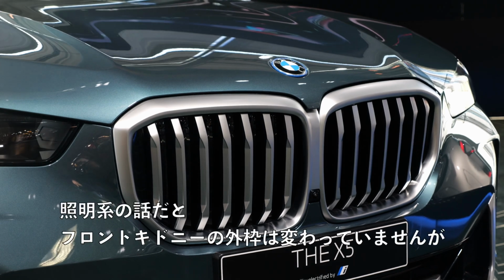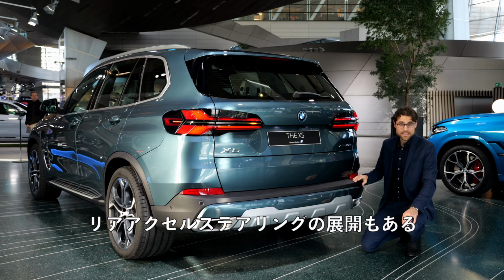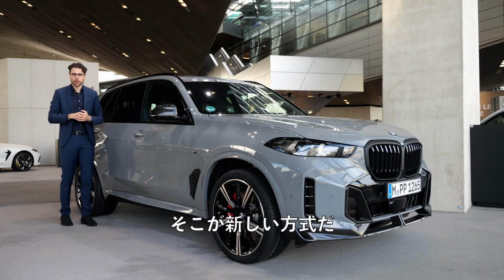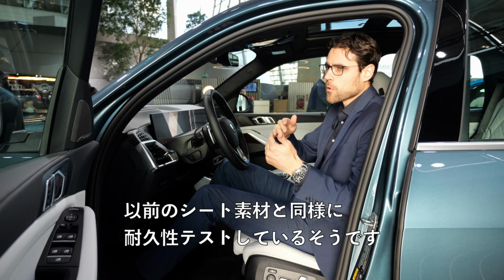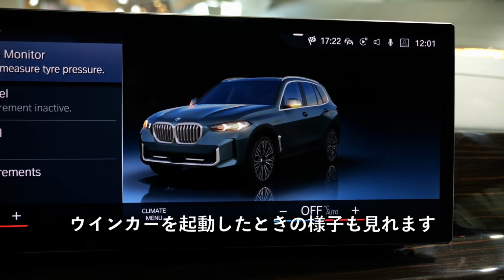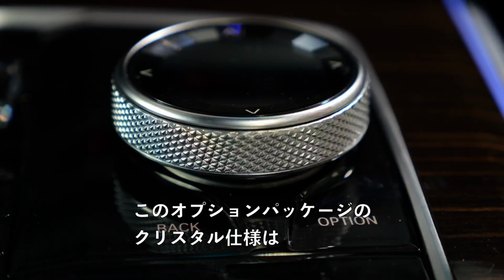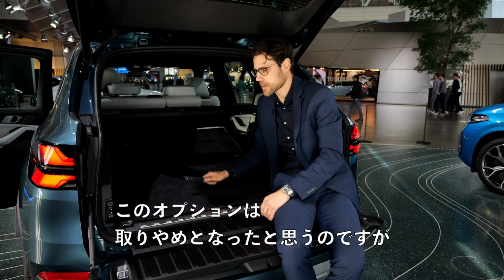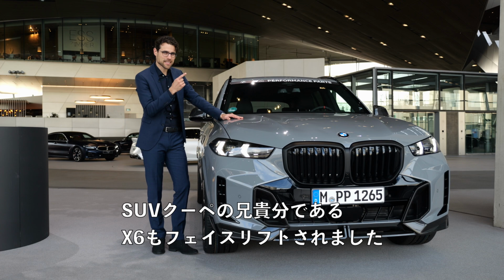フェイスリフトは大成功? BMW X5 フェイスリフトMスポーツ レビュー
これは、BMW X5 の

00:00 2023年 BMW X5フェイスリフト！
00:15 新しいライトとアイコンの輝き
01:33 xLine in Blue Ridge Mountain（ブルーリッジマウンテン）。
01:58 Mスポーツパックの違い
02:35 新型リアXランプ
03:31 MスポーツパックPro（ナルドグレー
04:39 BMWウェルト・ミュンヘンと本社
05:10 インテリア：キーフォブ、ドア
05:38 センサーフィンの新シート 明るめor暗め?
06:58 ドライバーのPOV： 曲面スクリーン
07:32 インフォテイメントOS8
08:51 インストルメントに搭載されたCarPlay
09:29 アンビエント照明とベント
10:02 中央コンソール
10:50 リアシート
11:27 分割式開口トランク
12:47 M パフォーマンスパーツインテリア
12:58 エンジン
13:53 フェイスリフトの変更は成功?

透明性に関する注意：Autogefühlの動画は独立したものであり、意見や評価に関して他社の影響を受けません。しかし、そもそも私たちがレビューを行うことができるのはメーカーのおかげであるため、法的な理由からこのビデオは「広告」として表示されています。

カーフィーリングは、ドイツの自動車レビューチャネル Autogefühlの日本語版チャンネルです。